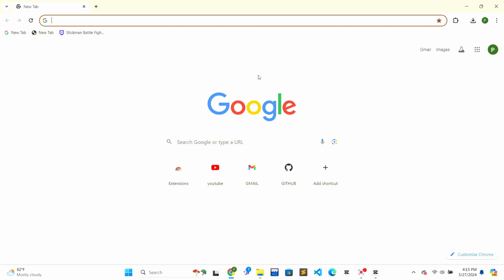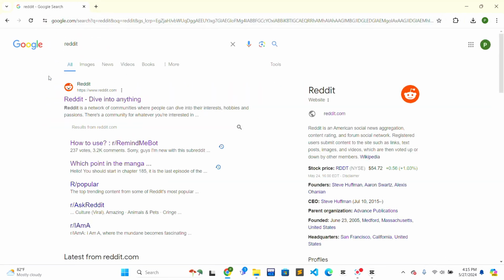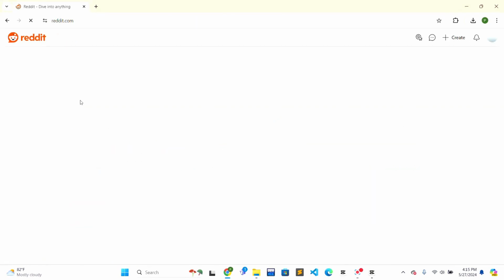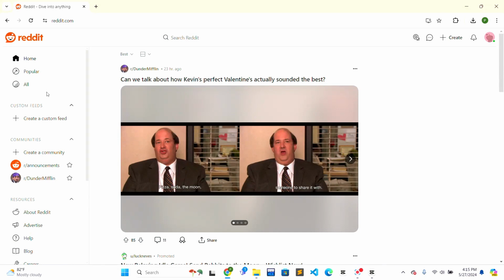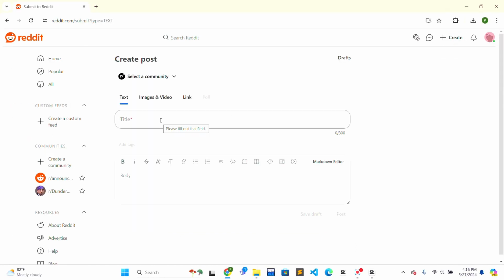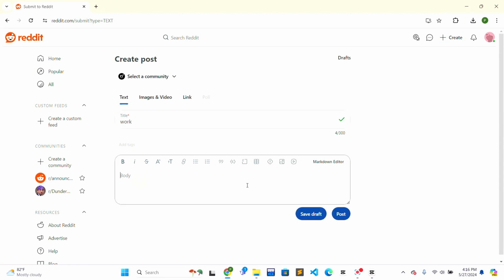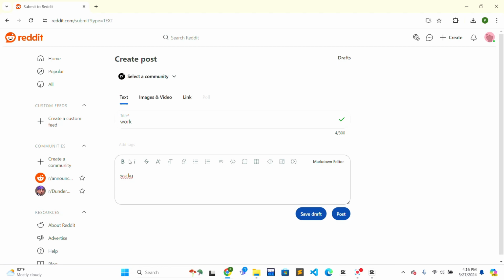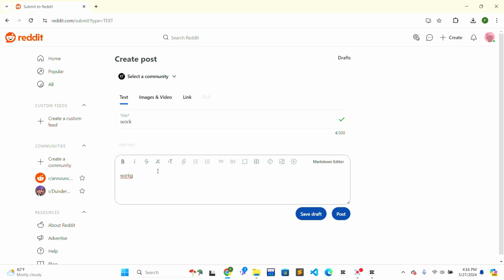How to Post on Reddit (2024) | Reddit Tutorial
This video will show you the steps to create and submit a post on Reddit, whether you're using the website or mobile app. Learn how to choose the right subreddit, format your post, add flair, and follow community guidelines to ensure your content is well-received. Discover how to post on Reddit with our comprehensive tutorial.